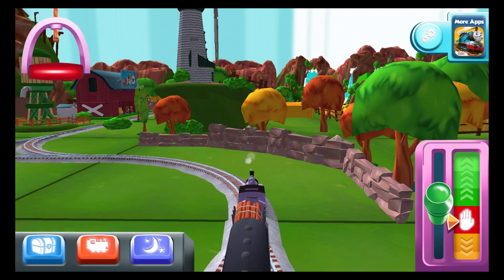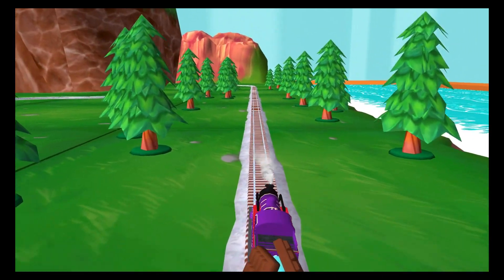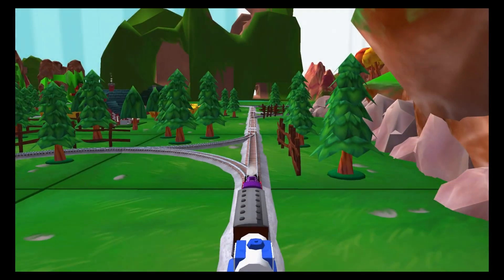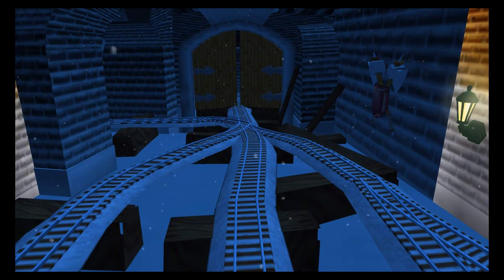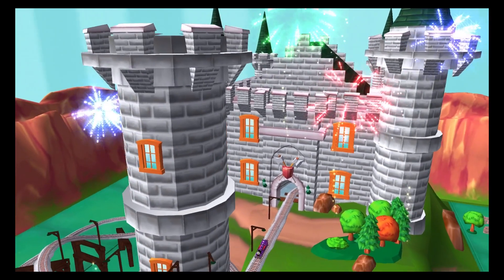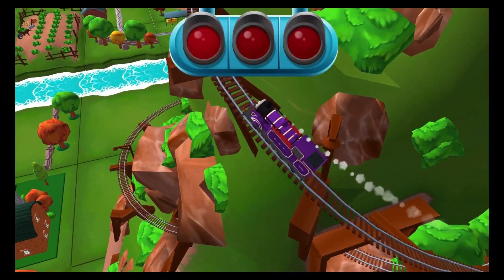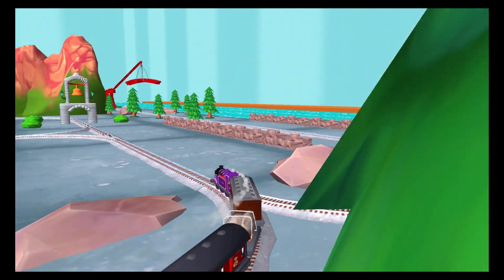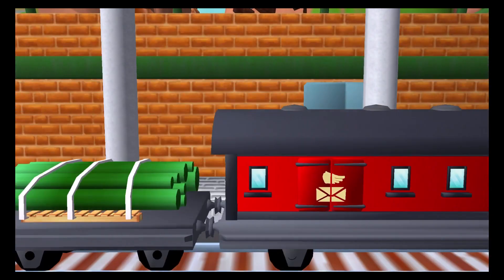Thomas and Friends: Magical Tracks - Kids Train Set - Ryan Complete Set Playthrough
All sets are finished.

HAVE QUESTIONS?